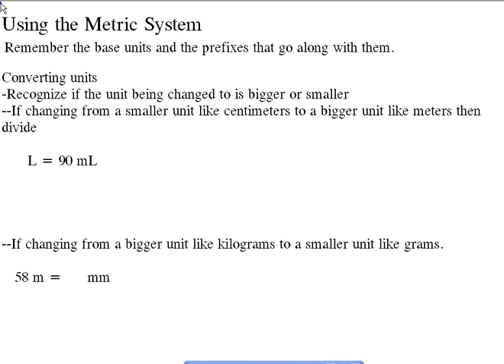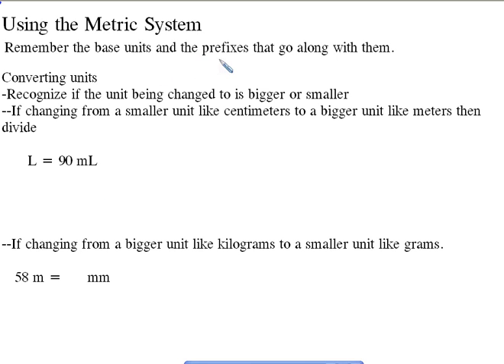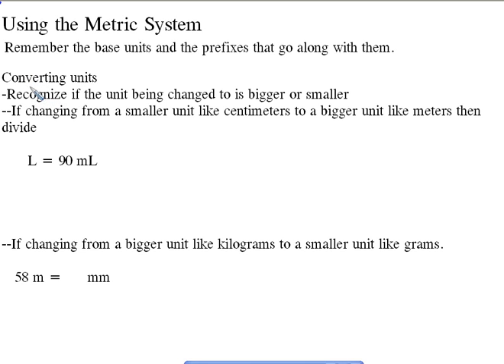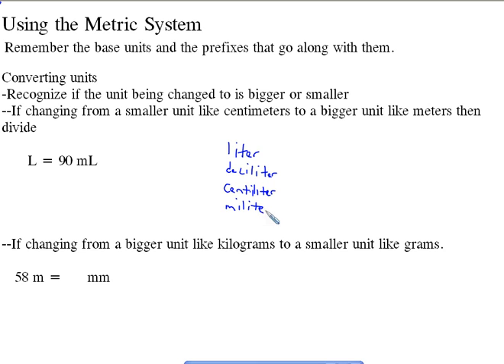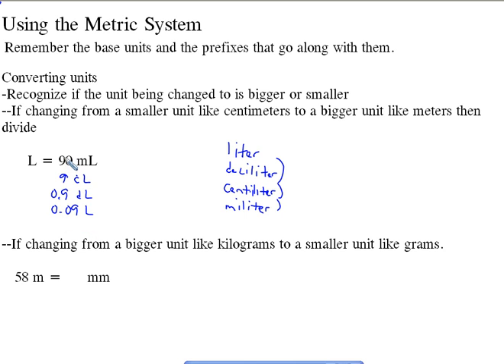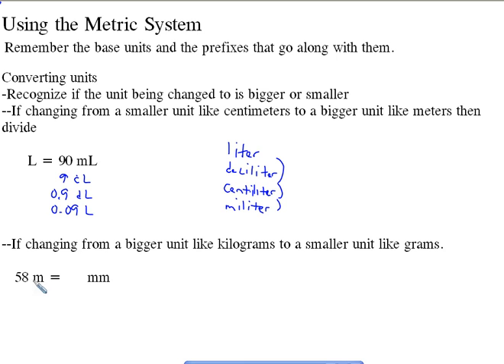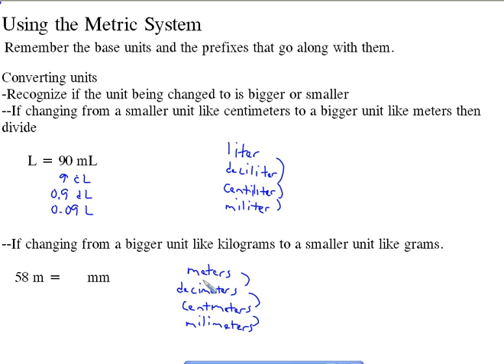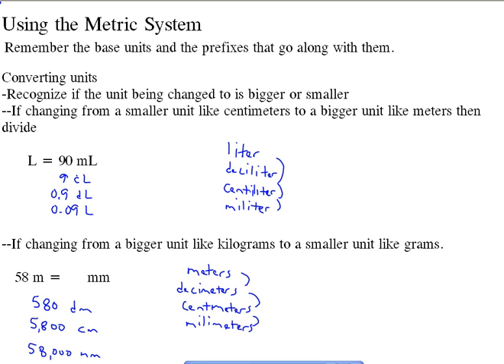Metric System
How to convert metric system units